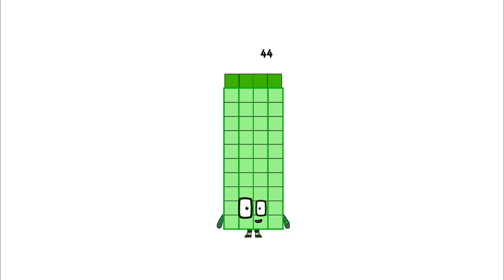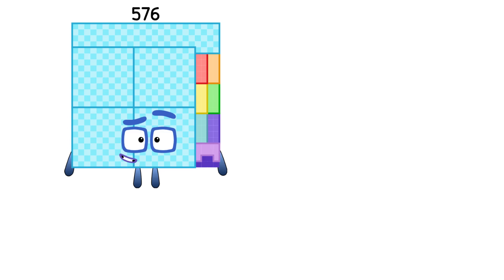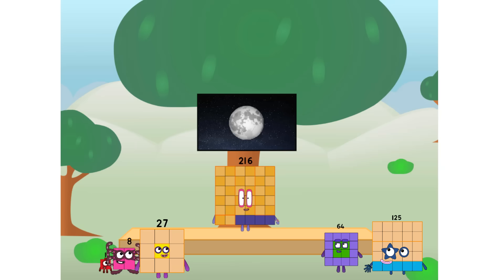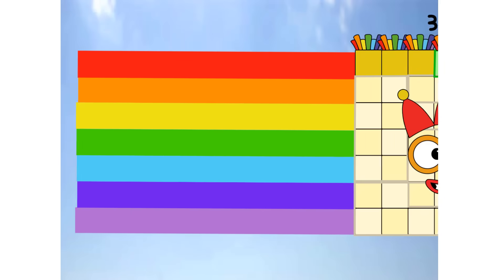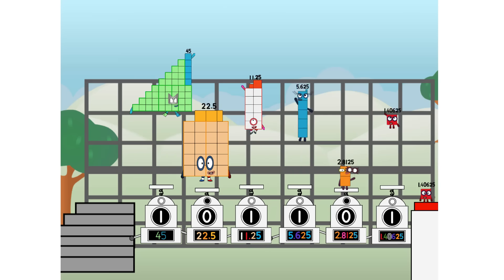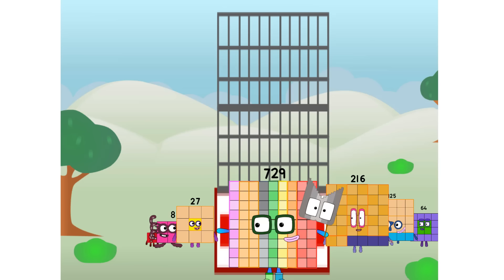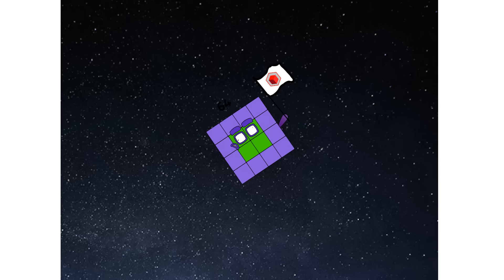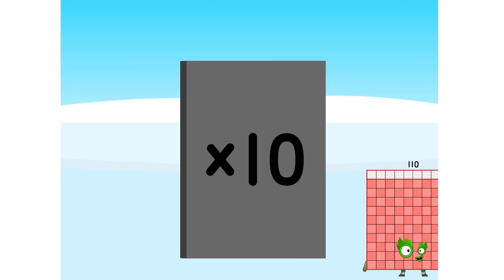Numberblocks Math: Numberblocks Series 7 | Numberblocks Series 7 Step Squad | LEVEL 2 | #710